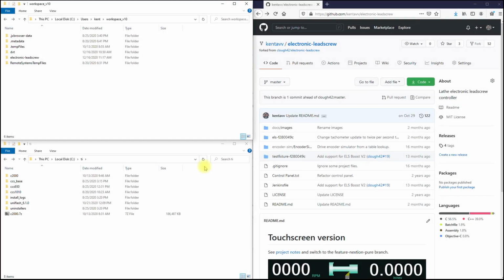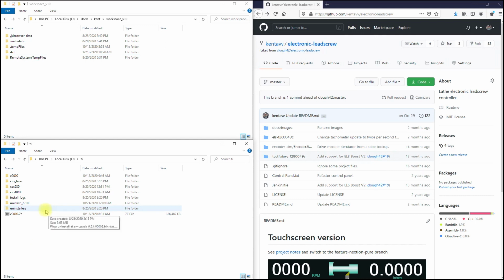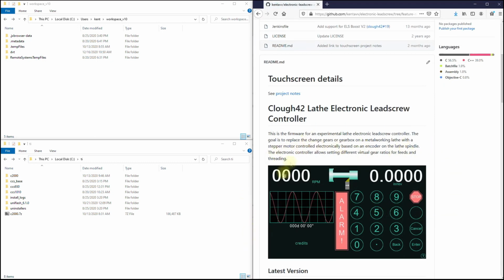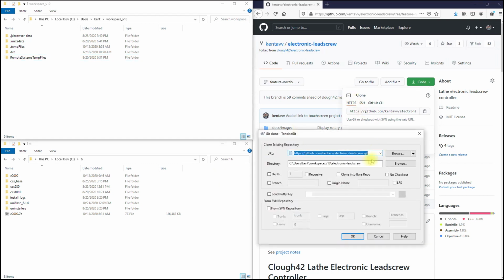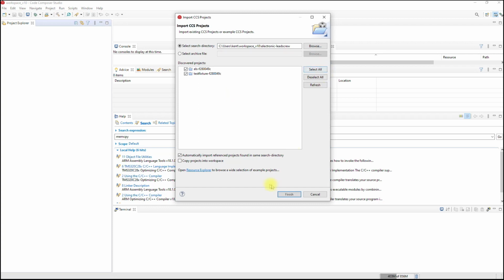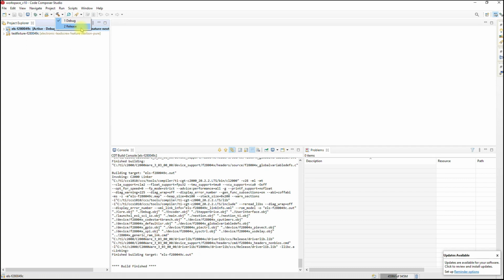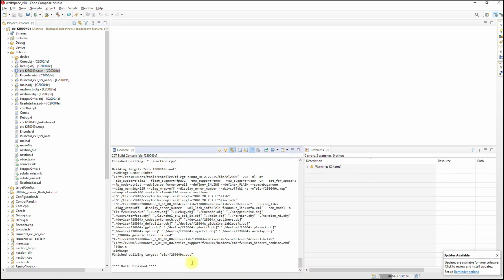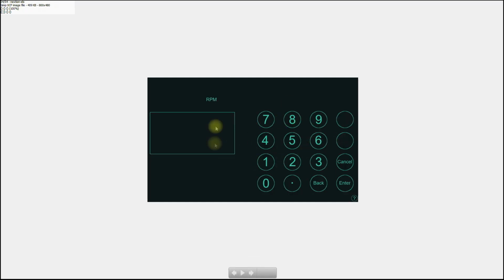Build the Nextion Clough42 ELS Code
This tutorial is for those building my Nextion touchscreen enhanced version of the Clough42 ELS code with TI Code Composer 10.